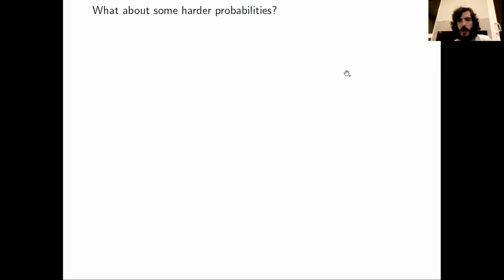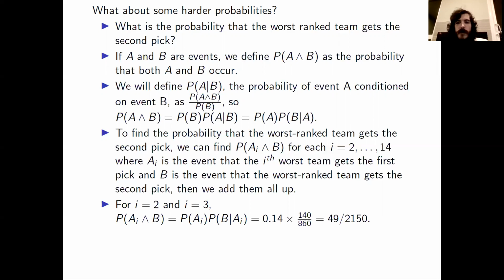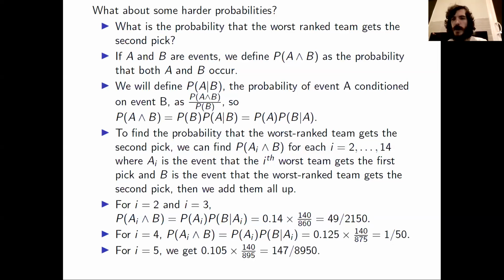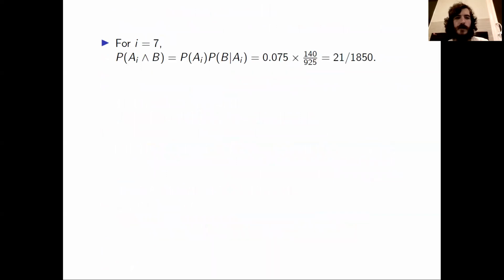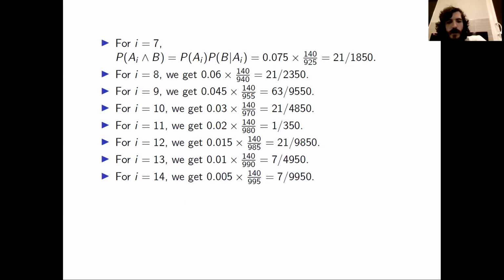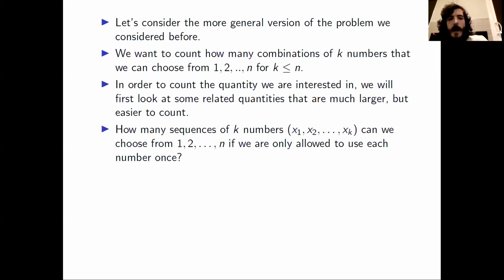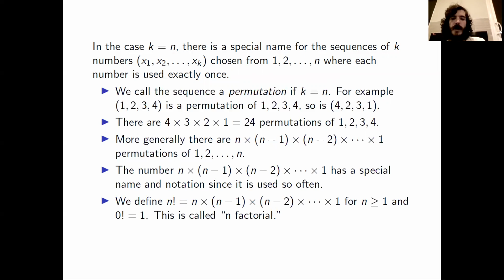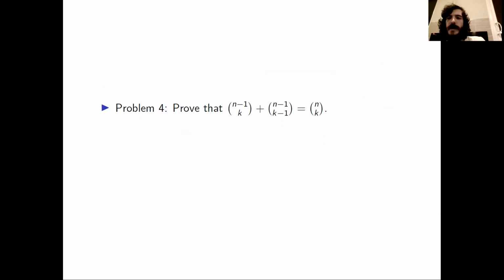Combinatorics: counting, probability, lotteries, combinations, and permutations (part 2)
applying combinatorics to the NBA draft lottery